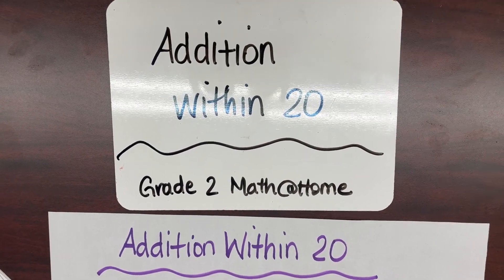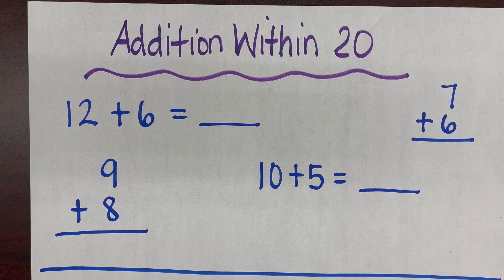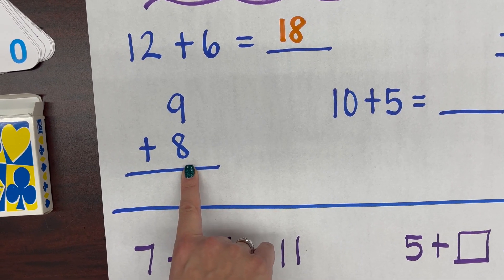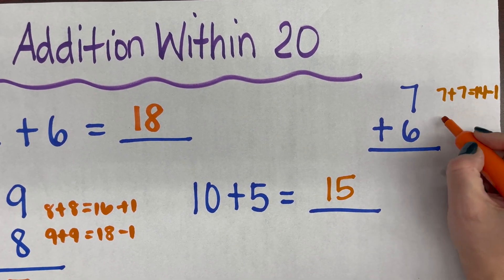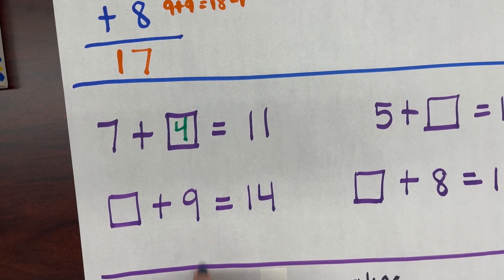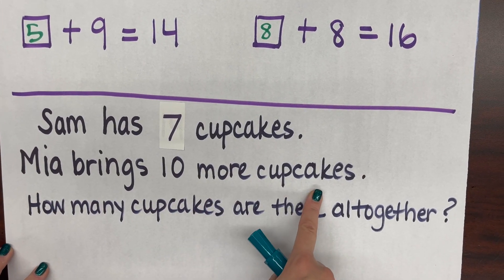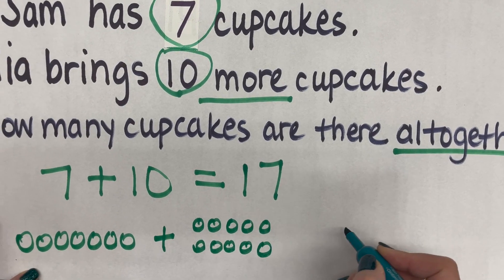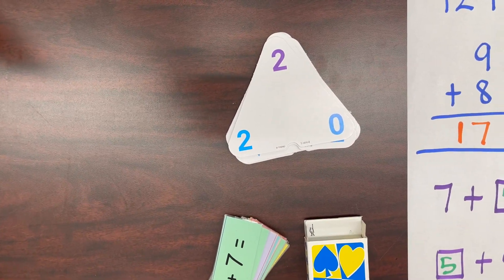Addition within 20 (Second Grade Curriculum)